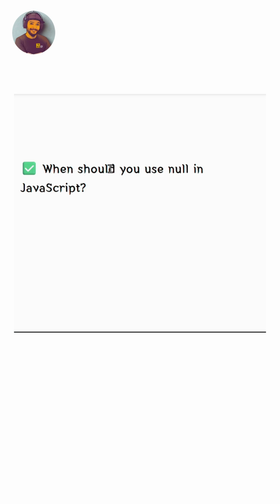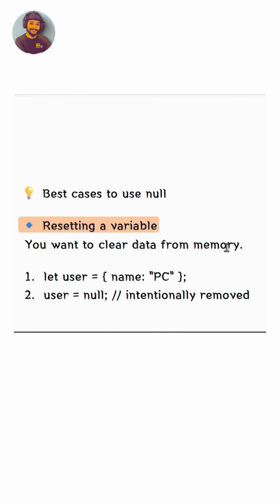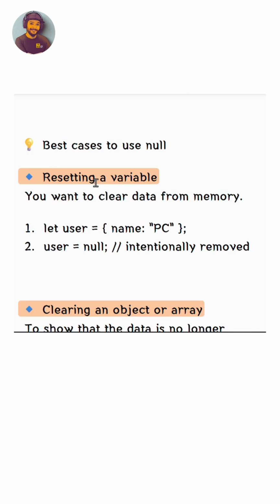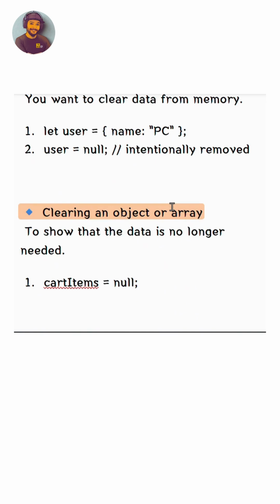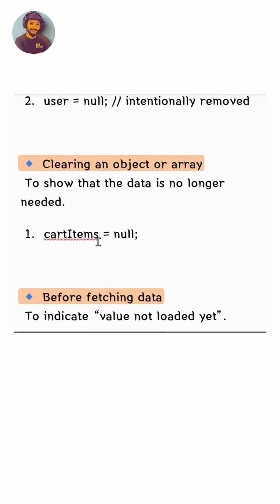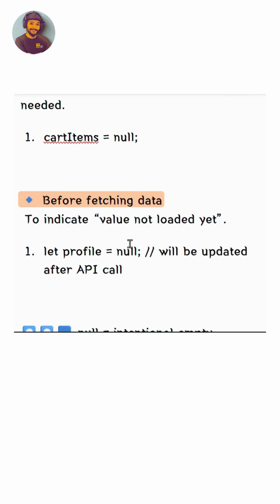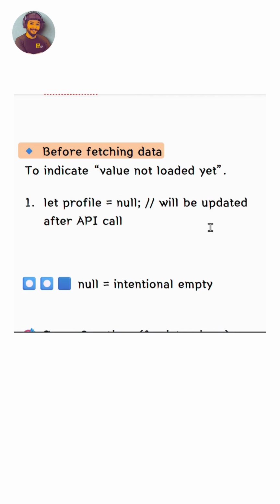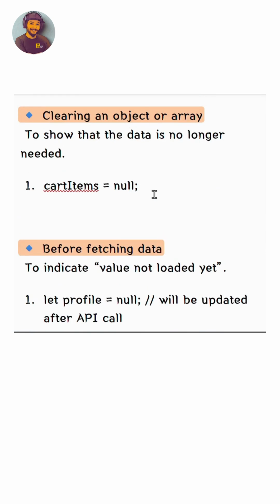When to Use null in JavaScript? | Simple Explanation for Beginners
Struggling to understand when to use null in JavaScript? In this short video, I break down exactly why and where you should use null in real coding situations.

You’ll learn:

What null actually means

The correct places to use it

null vs undefined

Practical examples you can use in interviews and projects

This concept is super important for JavaScript interviews, especially for junior developer roles.

If you want a full PDF of JavaScript interview questions, comment “PDF” below and I’ll share it with you.
— PC Prajapat (@codebypc), Software Engineer